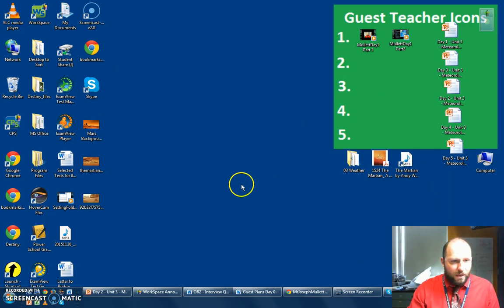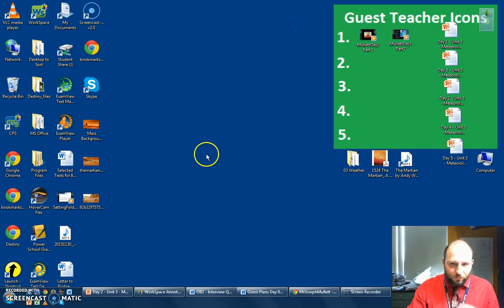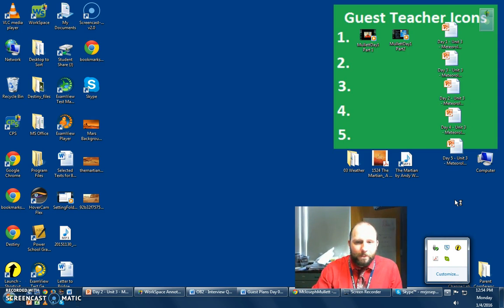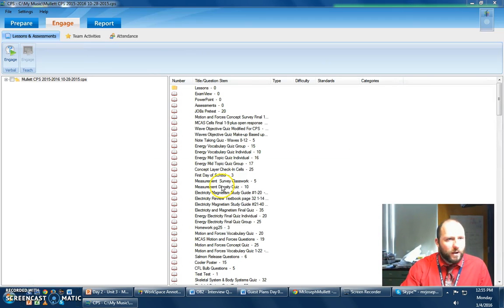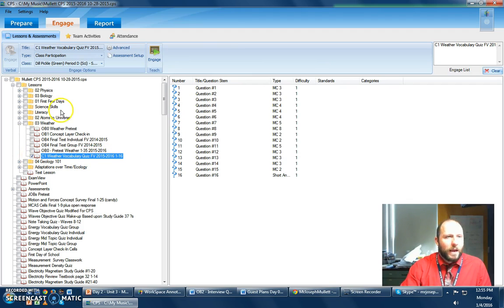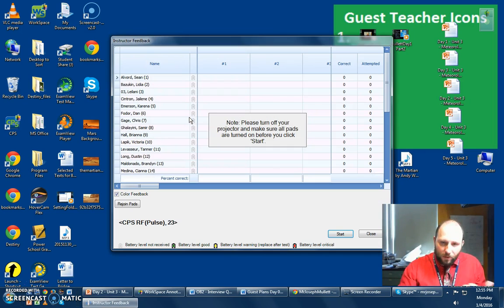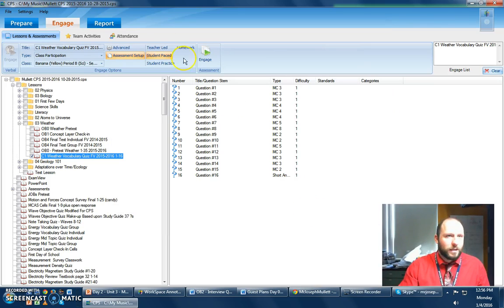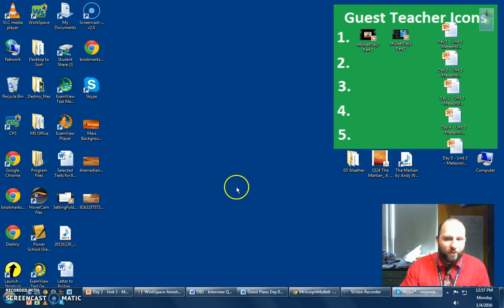Mullett Tech - VLC, CPS